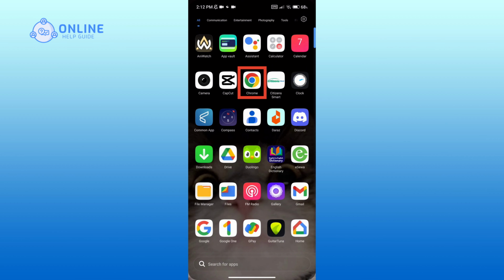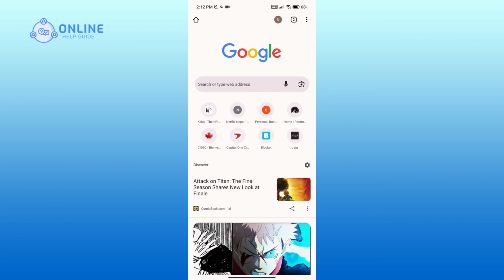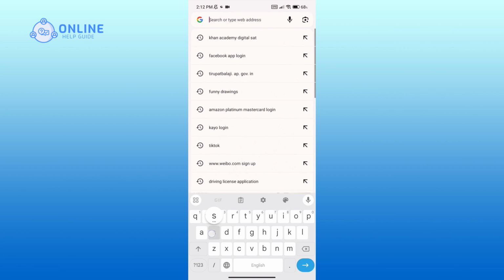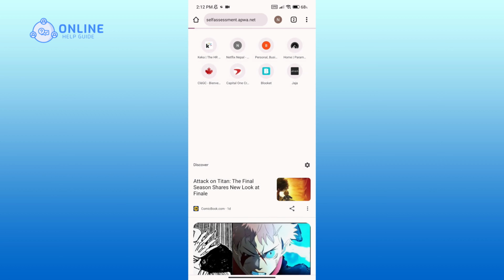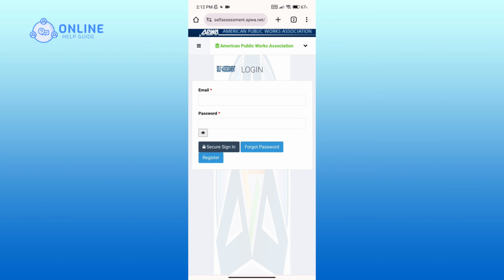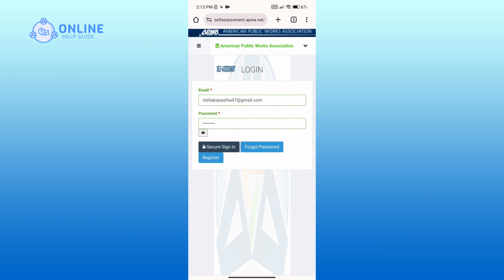Self Assessment Account Sign In: How to Log In to Your Self Assessment Account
Simplify your tax matters with ease. Learn how to log in to your Self Assessment Account and access your tax-related information and submissions securely.

Chapters
00:00:00 Intro
00:00:18 Log In to Your Self Assessment Account
00:00:56 Outro